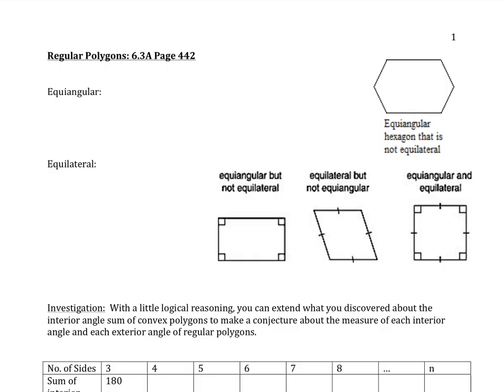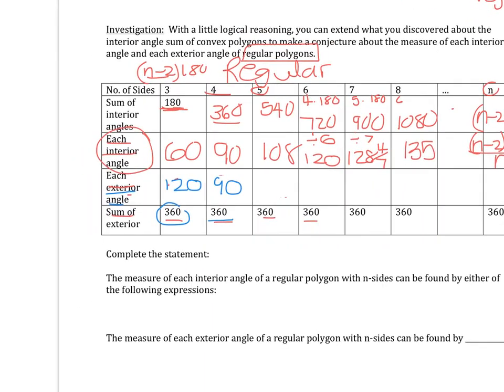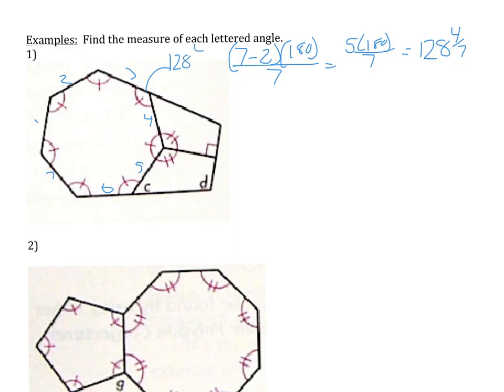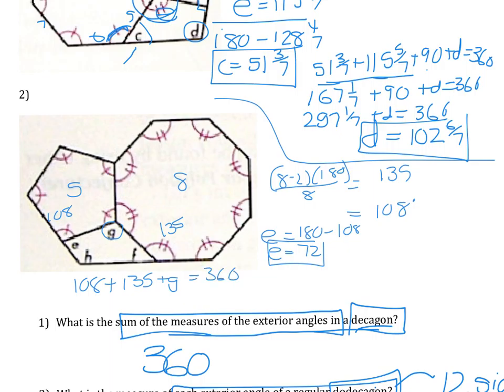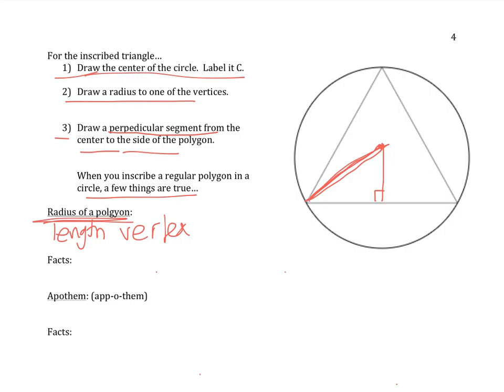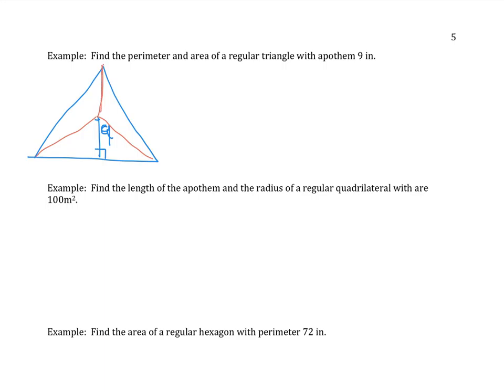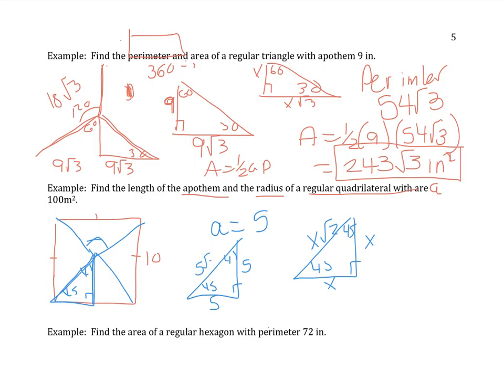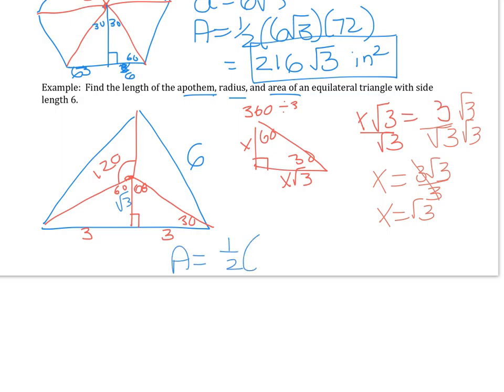Notes Video 6.3A: Regular Polygons